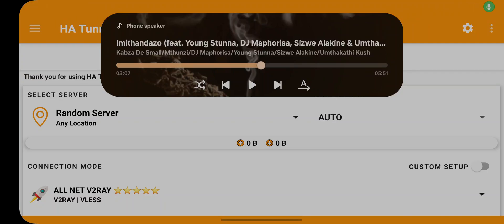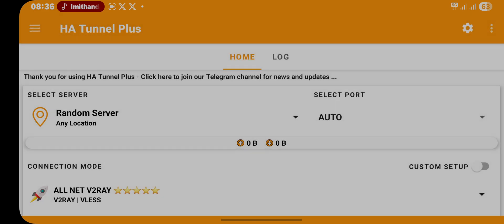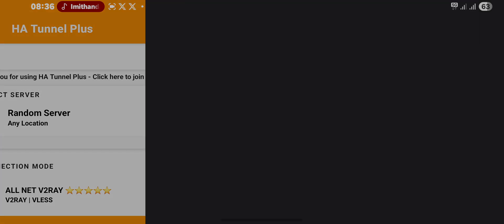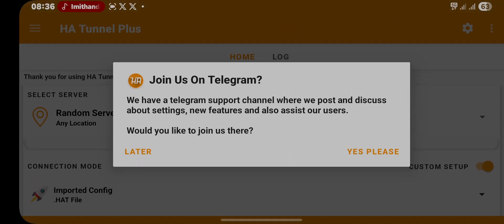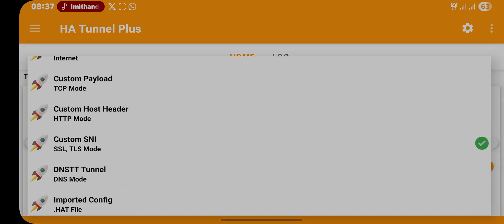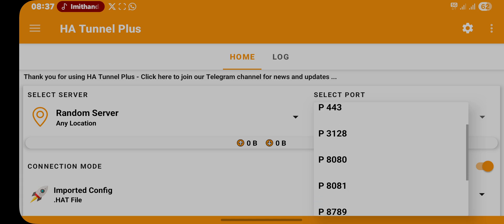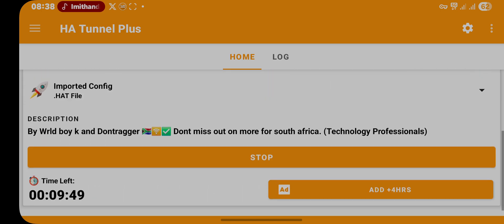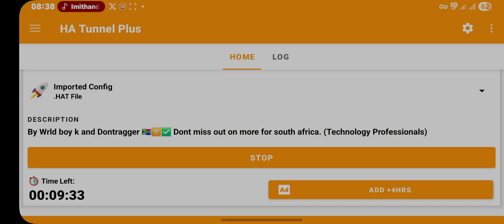Vodacom and MTN SA internet || HA tunnel plus files configuration 2025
Tutorial on how to import HA tunnel plus files for Vodacom SA and MTN SA. telegramLink Internet free || MTN SA || Vodacom SA || HA tunnel plus files || http inspector configuration || http injector configuration || http injector configuration